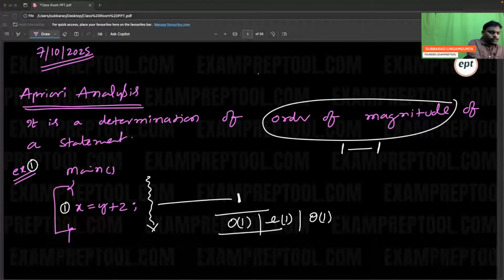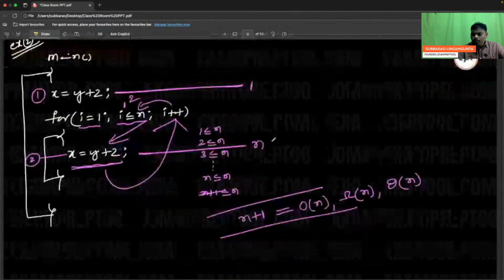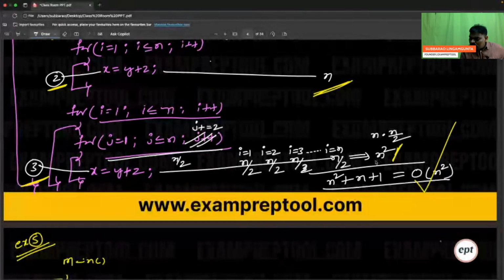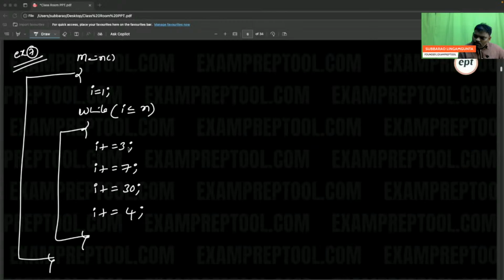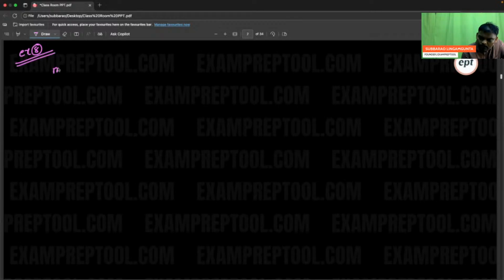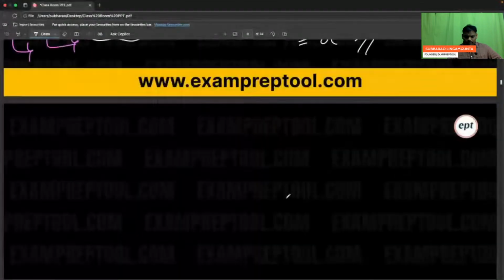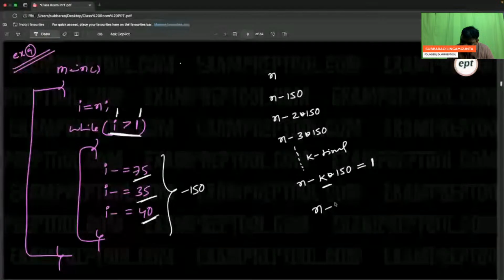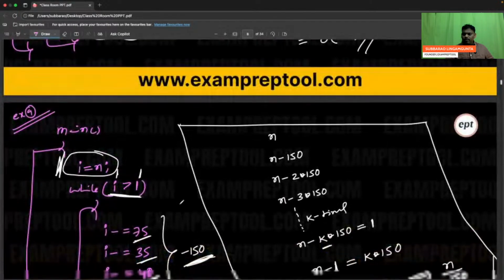Time Complexity-2 | GATE CSE & DA 2026/27 | Lecture 3 | Foundation/Regular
Foundation/Regular Batch by Subbarao Sir (EPT)

Description: Welcome to Lecture 1 of the Foundation/Regular Batch for GATE CSE & DA 2026/27! 🚀
In this session, Subbarao Lingamgunta Sir (Founder of EPT & IIT Bombay Alumni) will introduce you to Algorithms, one of the most important subjects for GATE Computer Science and Data Analytics aspirants.

💡 What You’ll Learn in This Lecture:
 • Importance of Algorithms in Programming & Problem Solving
 • Basics of Time & Space Complexity
 • Real-life examples of Algorithmic Thinking
 • Overview of the GATE syllabus related to Algorithms

📅 Course: Foundation/Regular Batch
🎯 Target Exams: GATE CSE & GATE DA 2026/27
👨‍🏫 Instructor: Subbarao Lingamgunta Sir (EPT Founder | IIT Bombay Alumni)